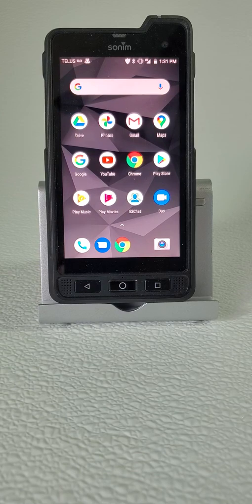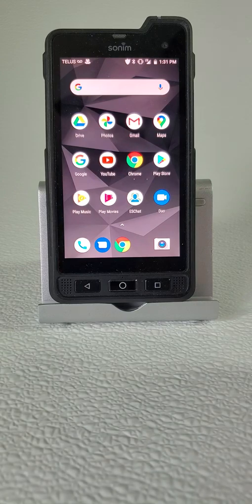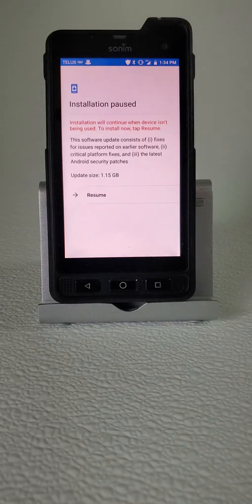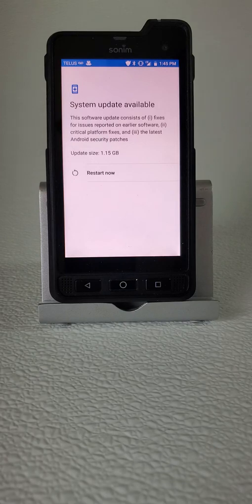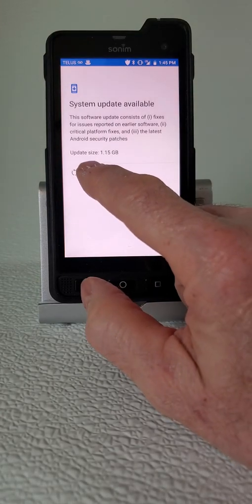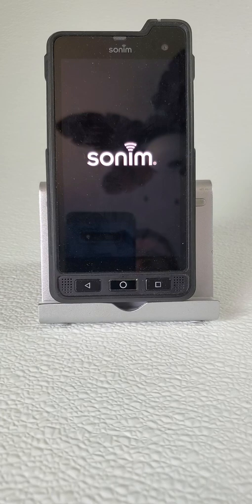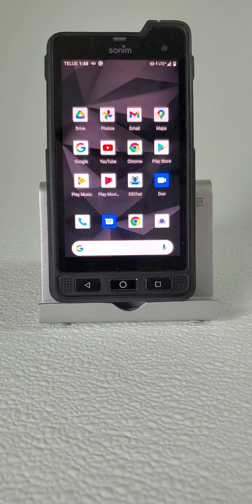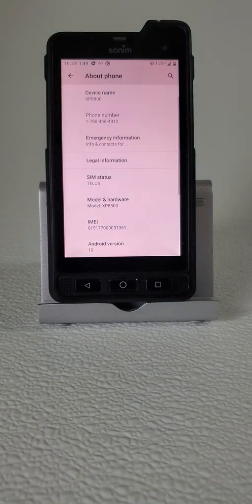Android 10 update on Sonim XP8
How to update the software on a Sonim XP8 to Android 10